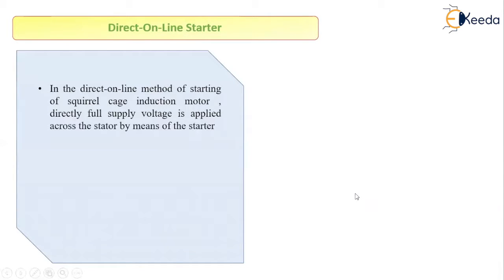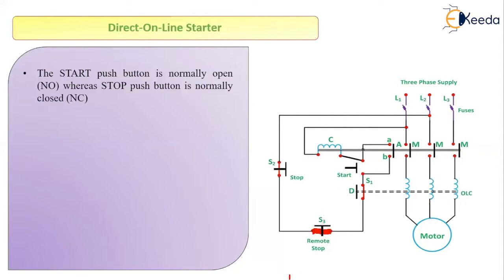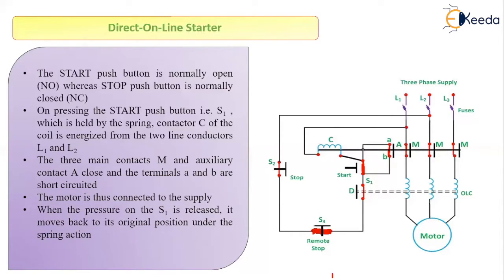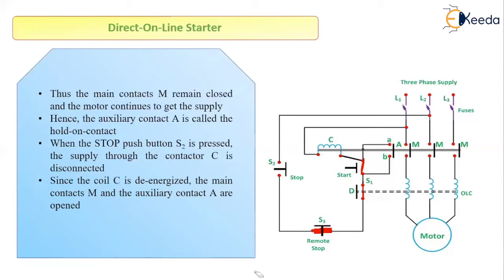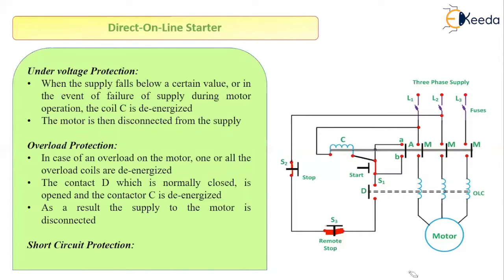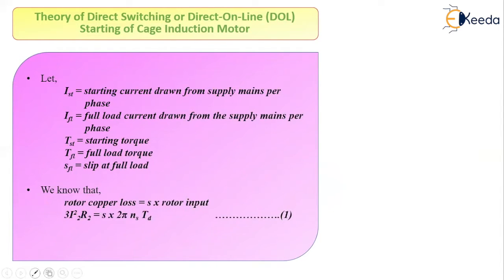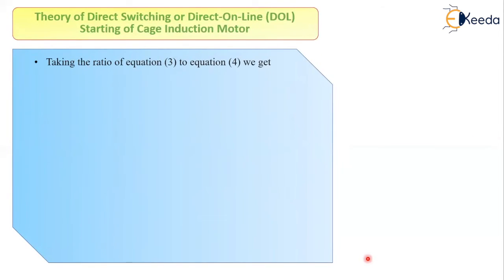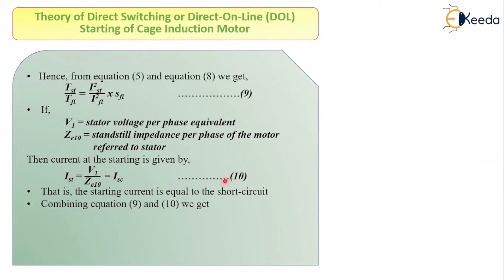Direct on line starter